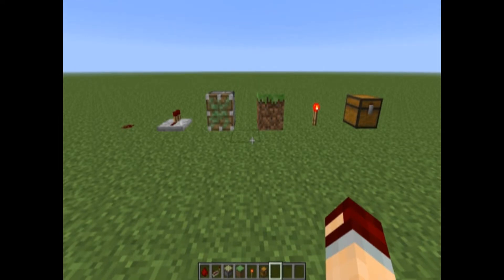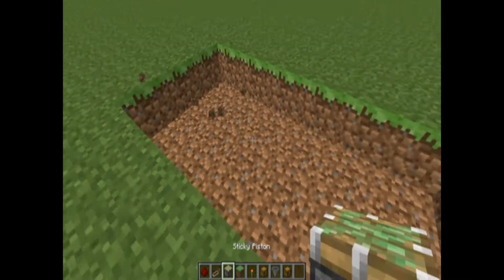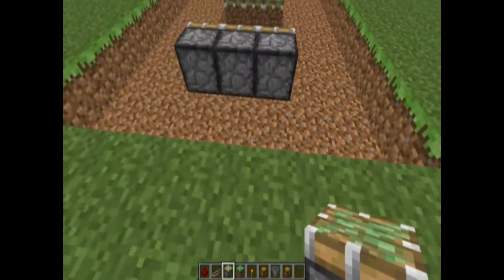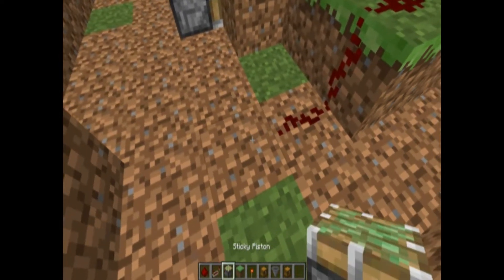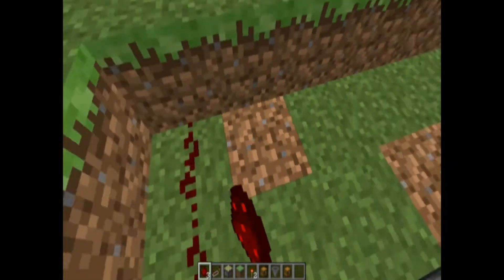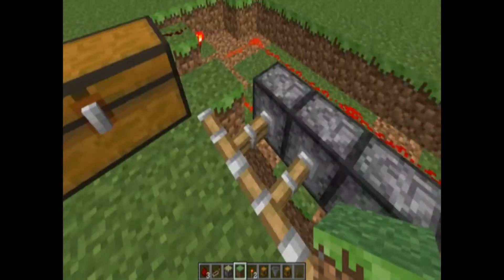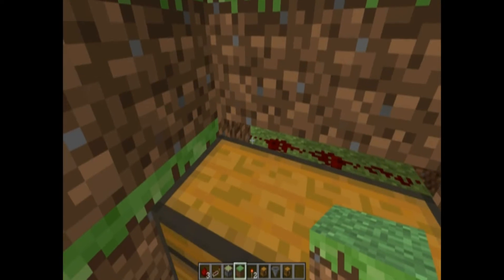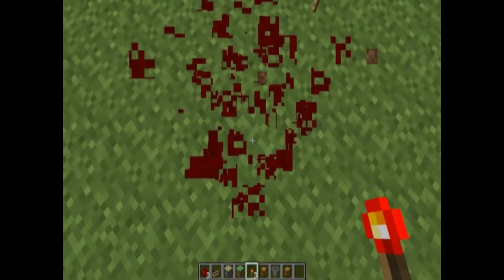Best PVP redstone Trap tutorial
*sorry if some terms in the video are wrong , i had to make it simple :P

                       ¤ º° ¤`•.¸.•´ ¤ °º